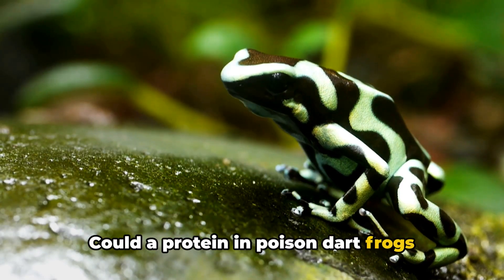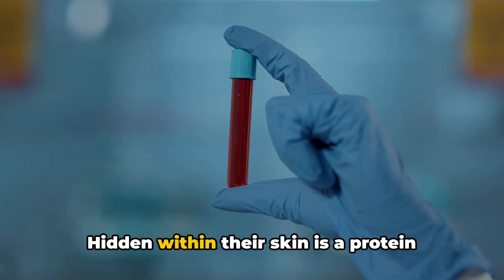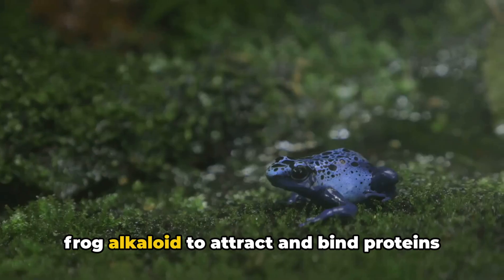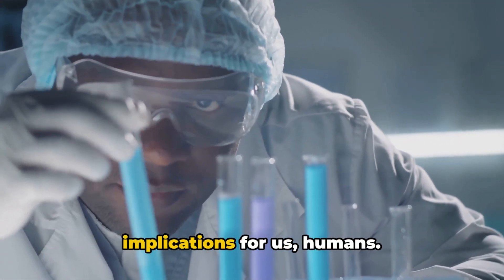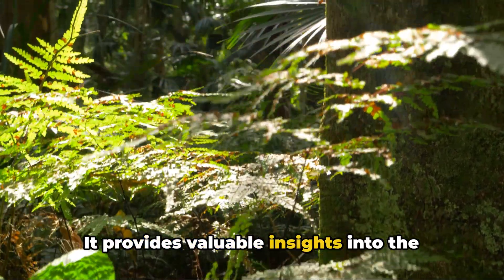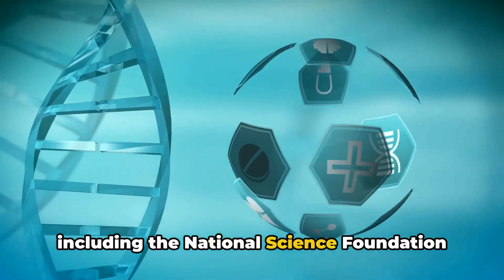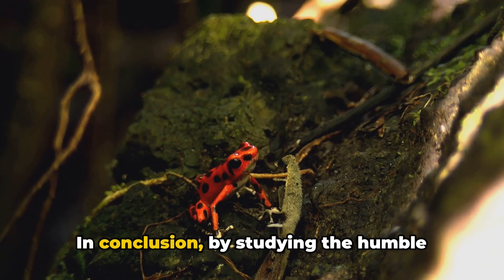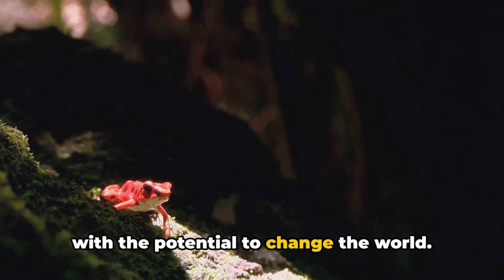The Toxin Sponge: Unveiling Dart Frogs's Poison Mystery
In this captivating video, we delve into the groundbreaking discovery of a protein found in poison dart frogs that has the potential to completely transform the way poisonings are treated. Join us as we explore the fascinating world of these toxic amphibians and examine the remarkable properties of this extraordinary protein. Prepare to be amazed as we uncover the potential applications and implications of this incredible discovery. Dive deep with us into the scientific research and gain a deeper understanding of how this protein could revolutionize the field of poison treatment. Get ready to embark on an extraordinary scientific journey that could change the way we approach poisonings forever!